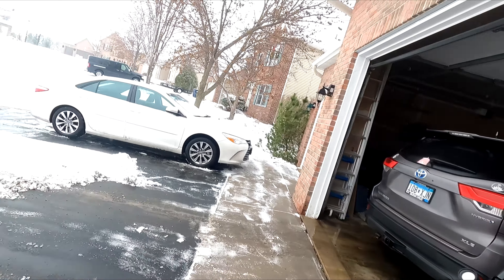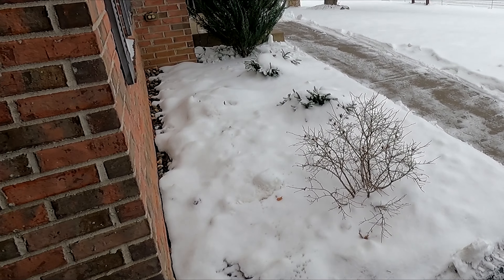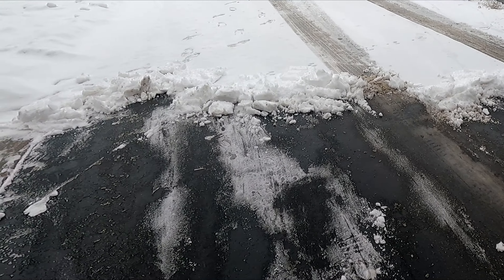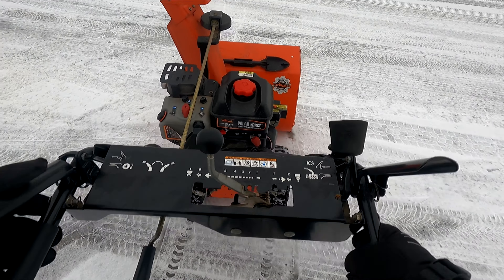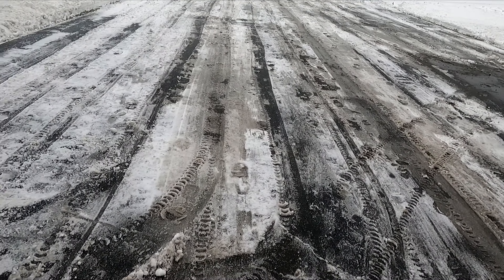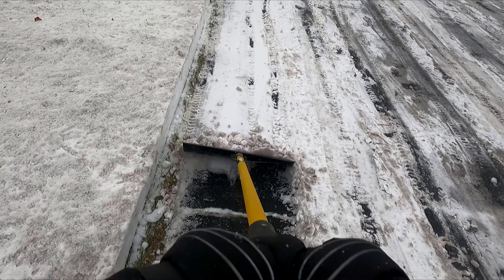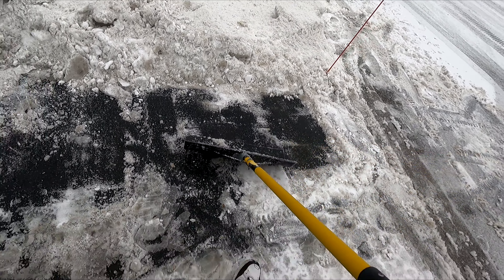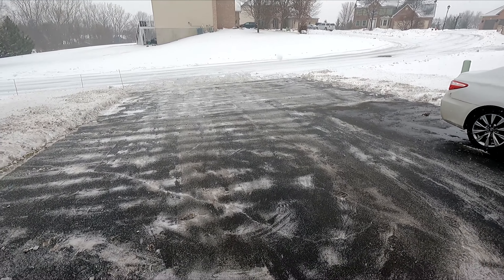The Ariens Snow Blower Never lets me down!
The Ariens Snow Blower Never lets me down! The ariens snow blower makes cleaning up the drive fun and easy. It would take awhile to shovel the driveway and the snow would pile up. With the ariens snowblower, It's not a problem. Work smater, not harder!

📪MAIL: PLEASE SEND ANY MAIL HERE:
Ricky Ventures
United States